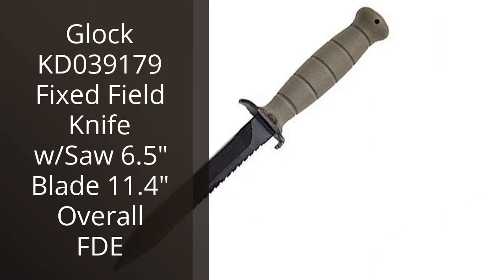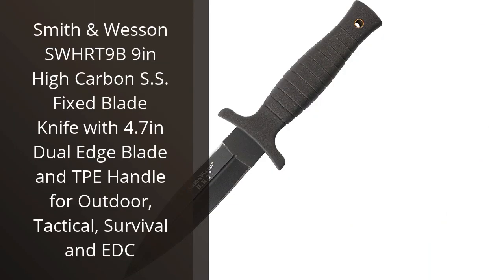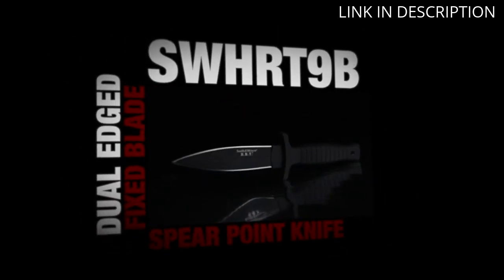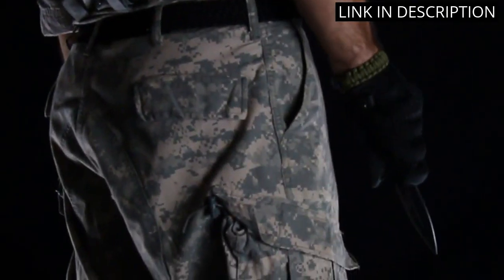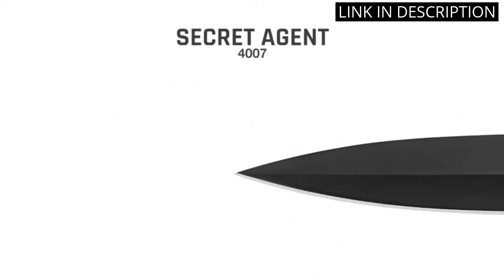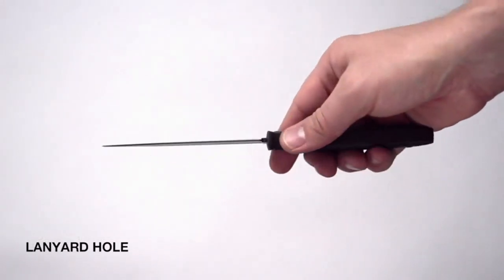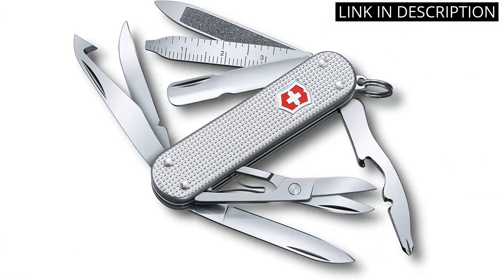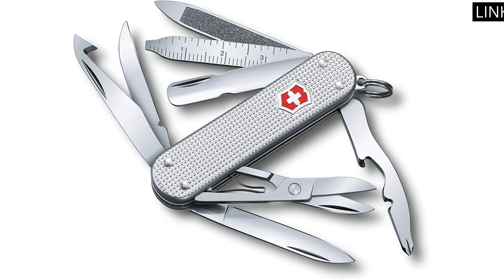GLOCK KNIFE: Top 4 Must-Have Products: Featuring the Amazing Glock Knife 🤓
🔥 All products

✋  Here are top 4 must-have products: featuring the amazing glock knife available on the market.

🔽🔽🔽 PURCHASE LINKS GLOCK KNIFE 🔽🔽🔽

1) Glock KD039179 Fixed Field Knife w/Saw 6.5" Blade 11.4" Overall FDE

2) Smith & Wesson SWHRT9B 9in High Carbon S.S. Fixed Blade Knife with 4.7in Dual Edge Blade and TPE Handle for Outdoor, Tactical, Survival and EDC

3) Kershaw Secret Agent (4007); Concealable Boot Knife with Strong Single Edge 4.4 Inch 8Cr13MoV Steel Blade; Arrives with Dual Carry Molded Sheath and Stealthy Non-Reflective Black Oxide Finish, 3 OZ

4) Victorinox Swiss Army Multi-Tool, MiniChamp Pocket Knife 58 mm

00:00 - Intro
00:06 - 1) Glock KD039179 Fixed Field Knife w/Saw 6.5" Blade...
00:38 - 2) Smith & Wesson SWHRT9B 9in High Carbon S.S.
01:22 - 3) Kershaw Secret Agent (4007); Concealable Boot Knife with...
02:05 - 4) Victorinox Swiss Army Multi-Tool, MiniChamp Pocket Knife 58...
02:40 - Outro